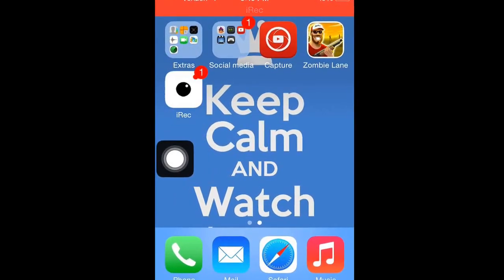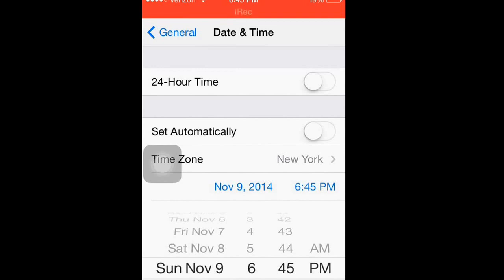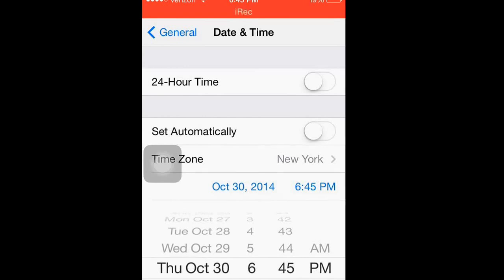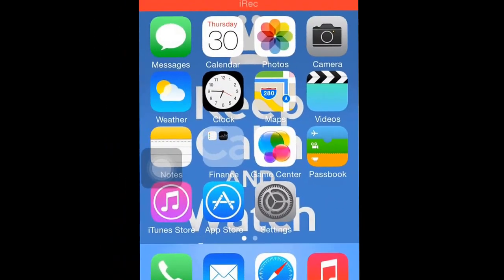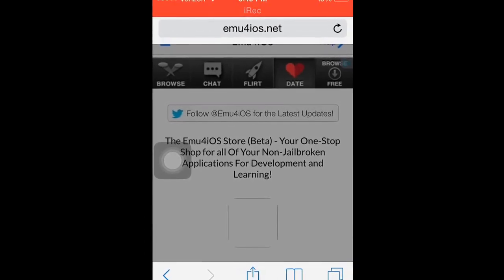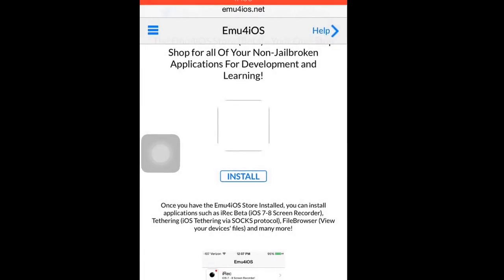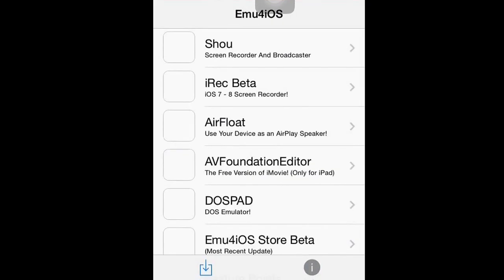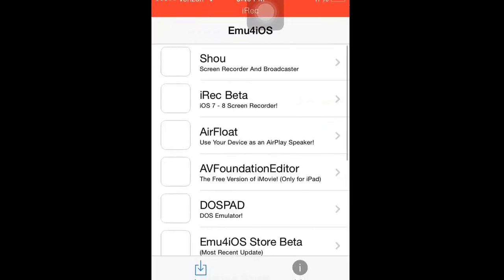How to get a screen recorder for iOS 7.1.2 and above REAL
How to get a screen recorder
Link: Emu4ios.net

It's simple easy and it doesn't need a jail token device

Works for 6, 7 iOS and Above have fun making your own iphone videos for YouTube